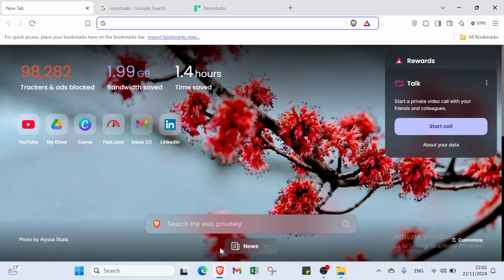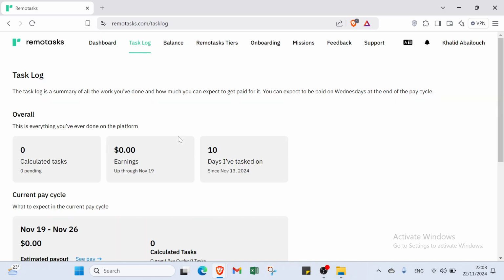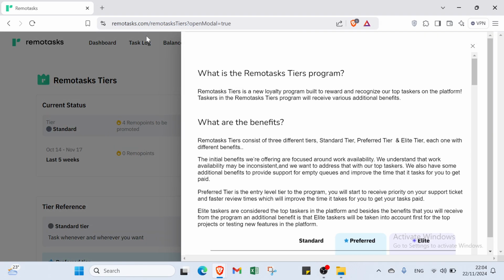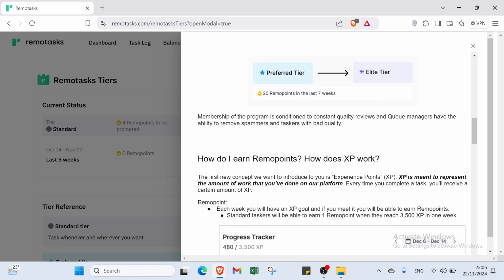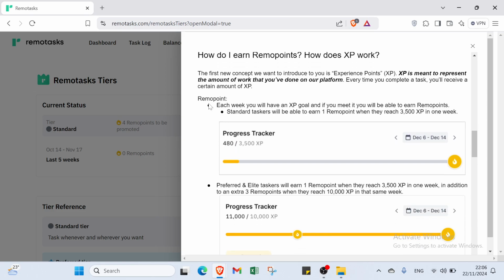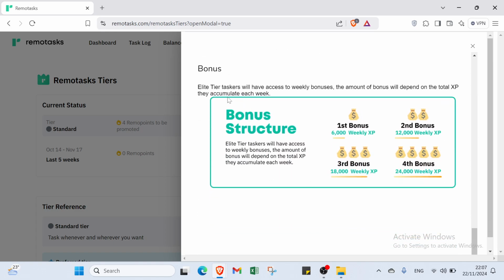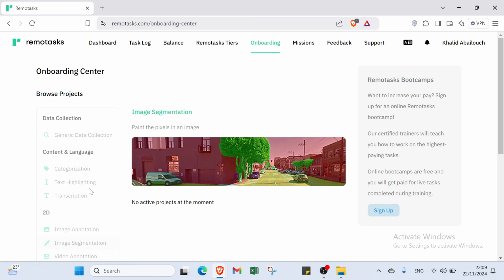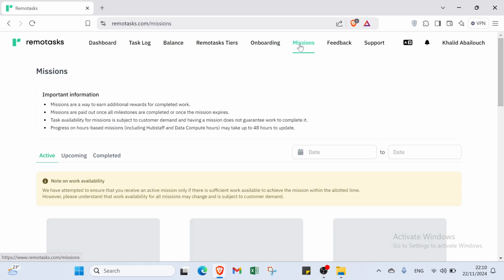Master Remotasks in 2025: Tips for Beginners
in this video we discuss : Get started with Remotasks, a platform that lets you earn money by completing microtasks online. This beginner-friendly tutorial will guide you through account setup, task selection, and tips to maximize earnings. Learn how to work on Remotasks efficiently and boost your productivity, perfect for beginners in 2025!